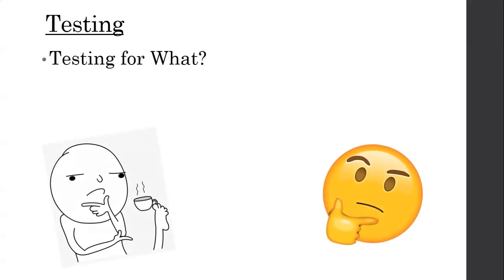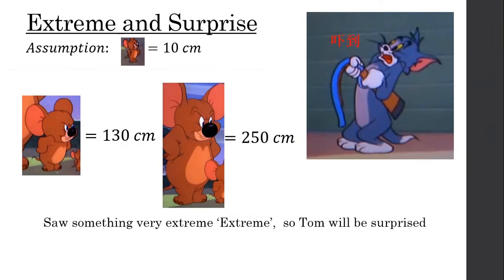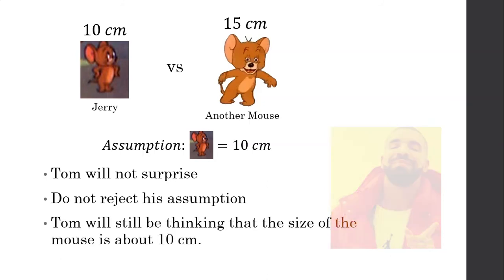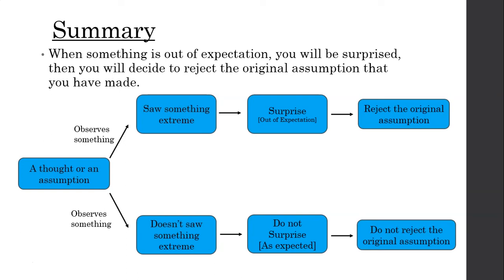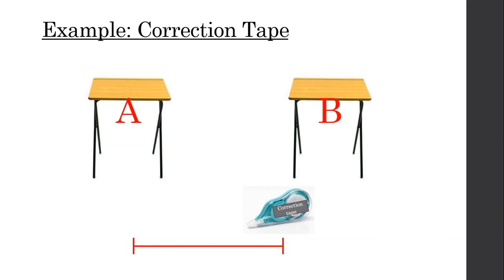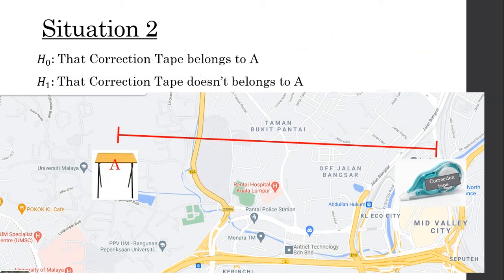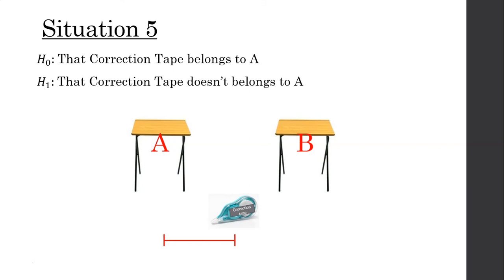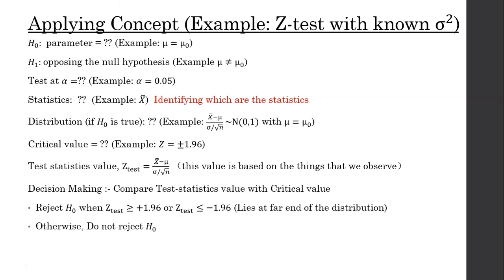[Statistics] The Concept of Hypothesis Testing [ENG] ft. Tom and Jerry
A special thanks to the teachers and Dr that taught me Hypothesis testing. This video referred to their explanation on hypothesis testing. I personally find it very interesting and think that math is very beautiful so that I made this video to share with you all.

In this video, I used one of the scenes in Tom and Jerry cartoon because i feel like it is easier to explain the concept with these animations.
This video explains a very general concept of hypothesis testing, if you need a more detailed hypothesis testing video such as Z-test, T-test, Wilcoxon, Kolmogorov-Smirnov, etc. Then i will make them when I'm free... :)

0:00 Tom and Jerry's scene
0:43 Introduction
1:16 What is Testing?
1:49 Concept of Extreme and Surprise
3:37 Summary
4:45 Example
5:54 Situation 1 (Correction Tape is far away from A)
7:12 Situation 2 (Correction Tape is in a different district)
7:26 Situation 3 (Correction tape is on the moon）
7:33 Situation 4  (Correction tape is near from A）
7:45 Situation 5 5  (Not sure）
8:29 Applying Concept (Example: Z-test)
10:00 END

Hope you find this video helpful, if you have anything to add on, can discuss in the comment section.